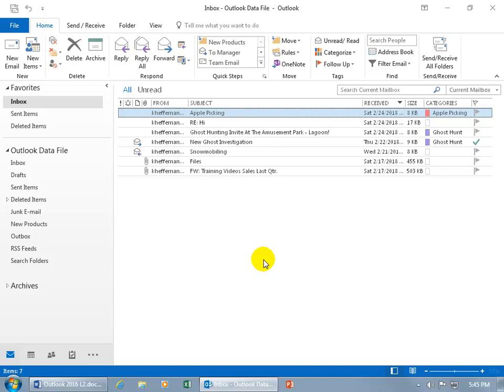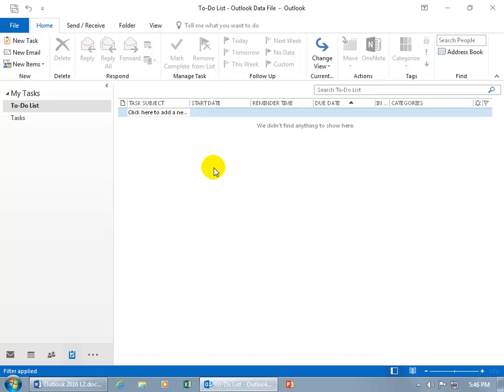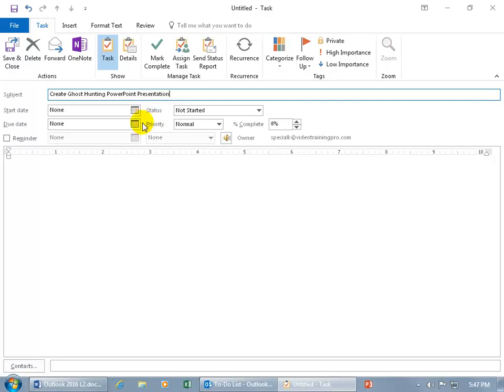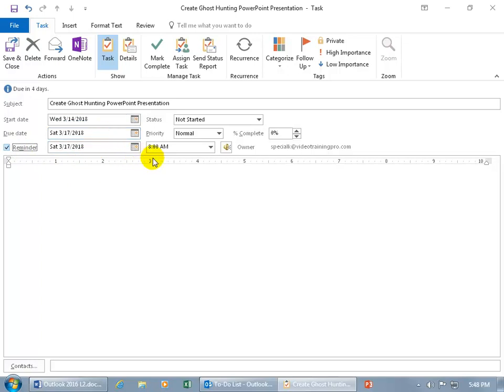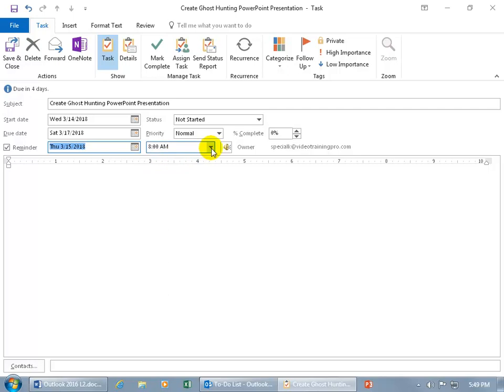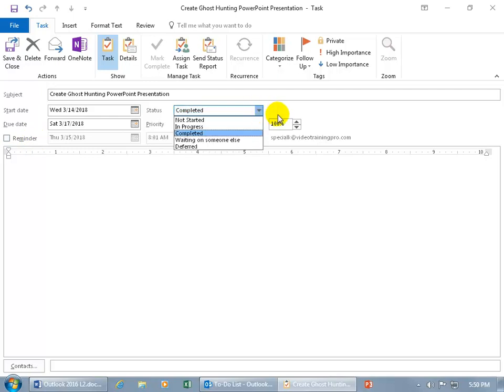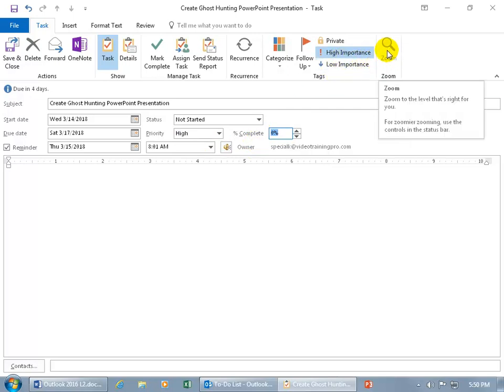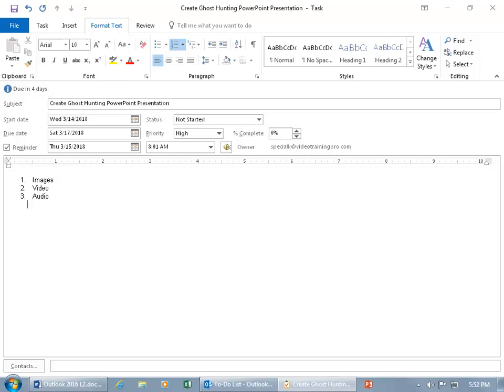Microsoft Outlook 2016: One Instance Recurring Meeting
Microsoft Microsoft Outlook 2016 training video on how to change or update recurring meetings to omit a single instance, occurrence or instances of that recurring meeting.